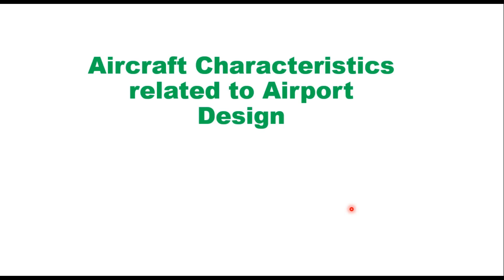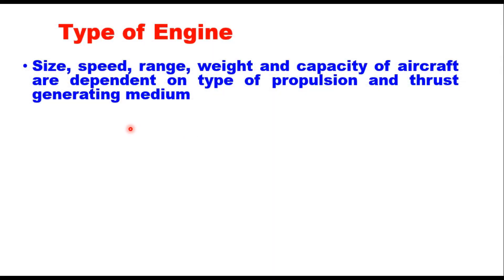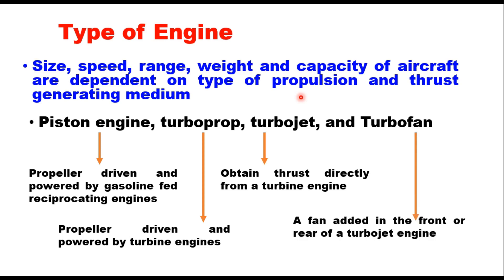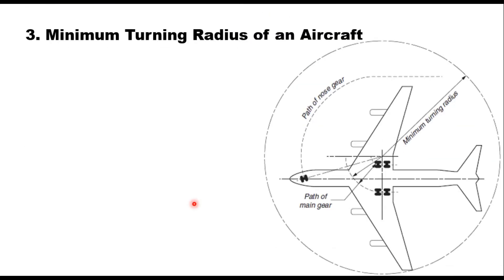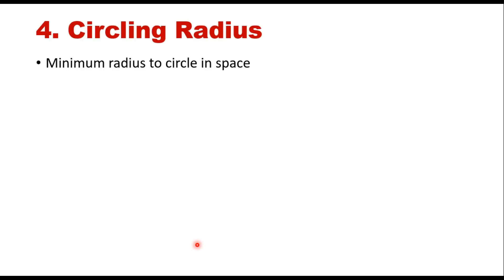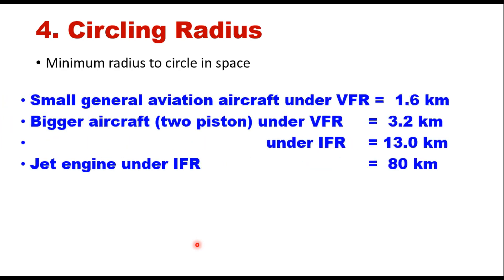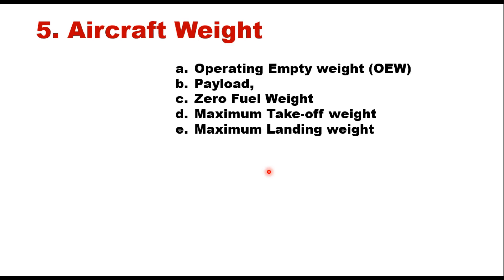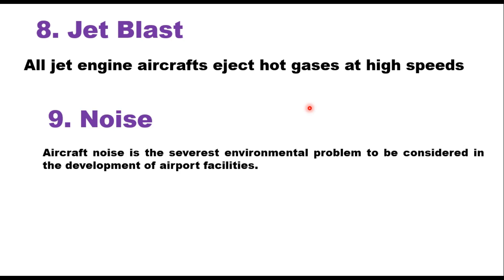Aircraft Characteristics relavant to airport planning & design, aircraft size, speed, weight & more